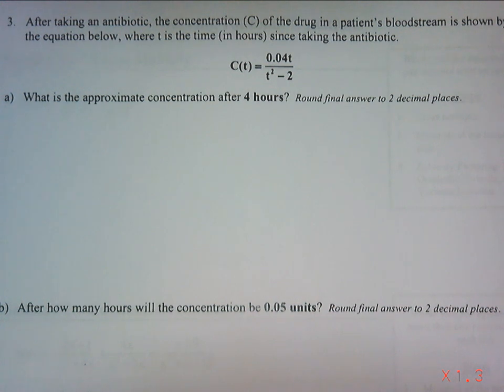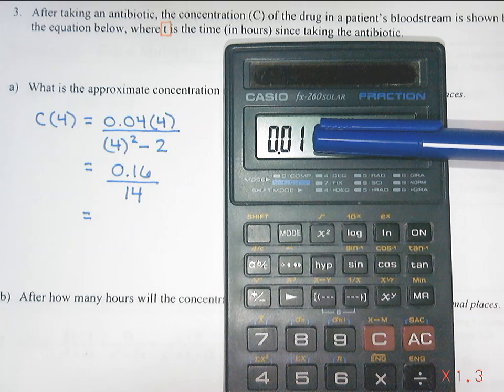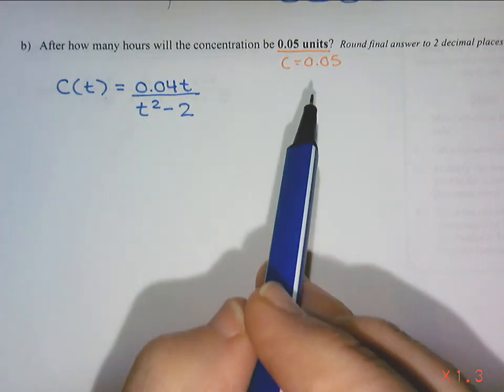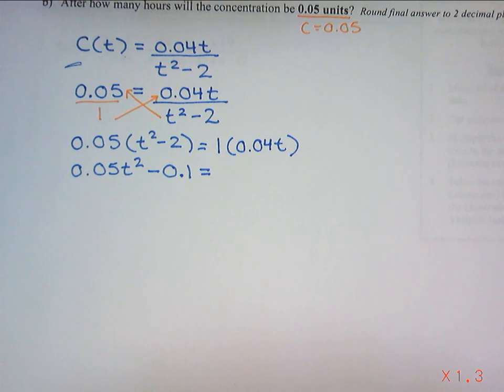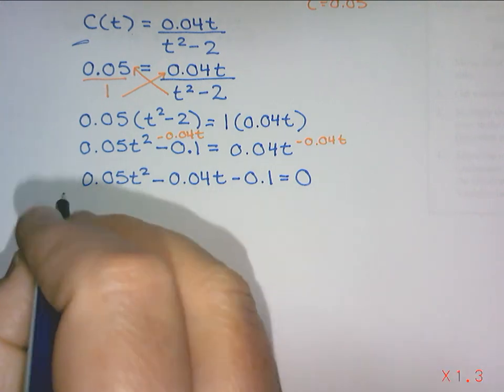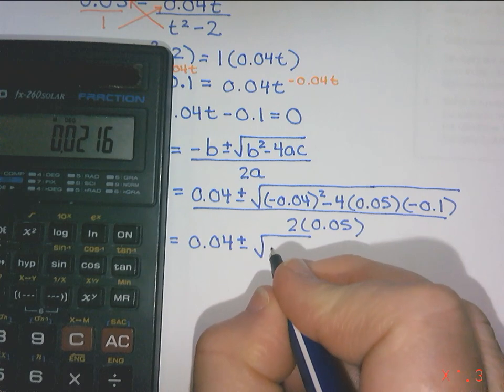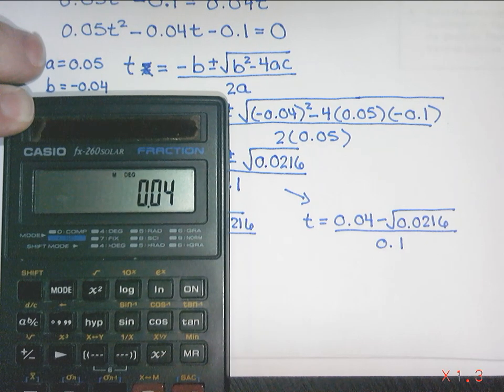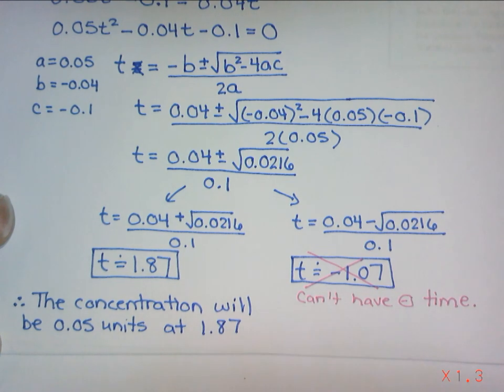Solving Rational Equations - Part 3